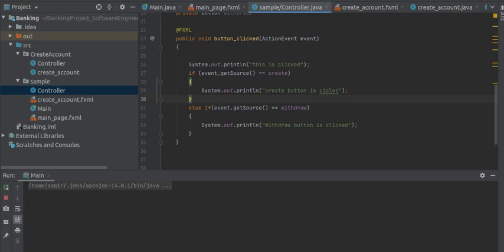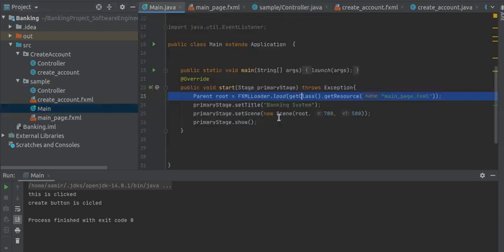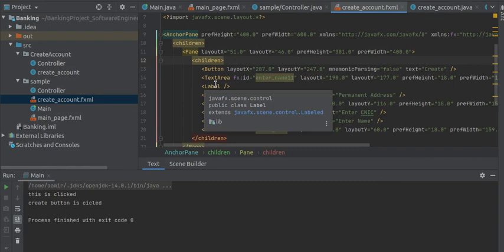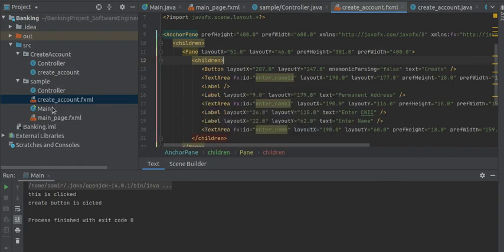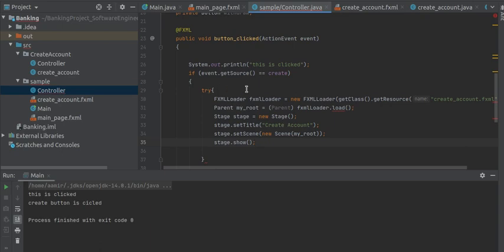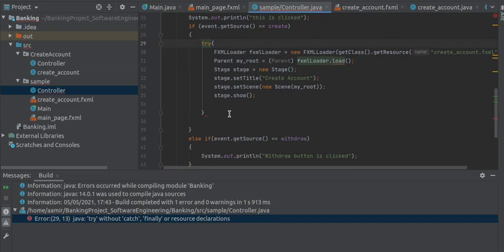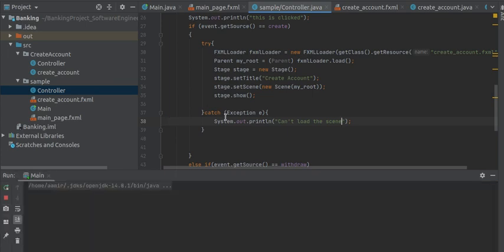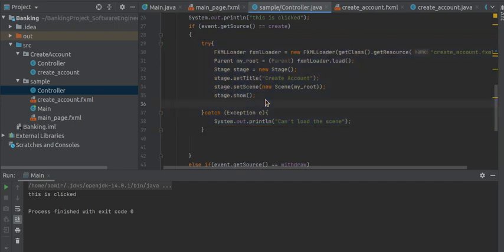switching scenes in javaFX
changing the scenes in javaFX